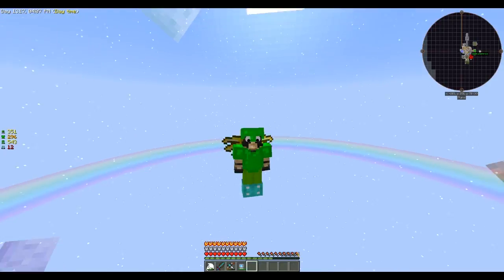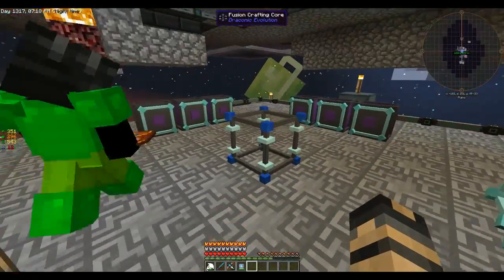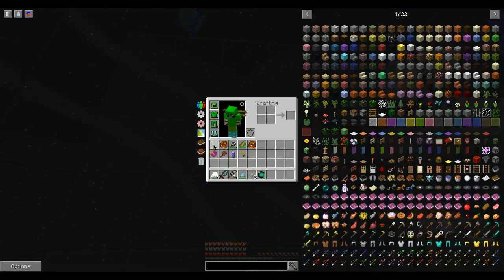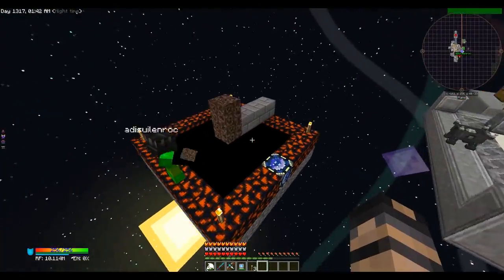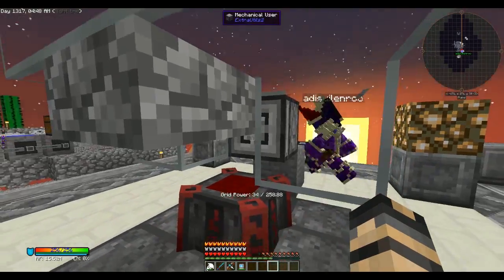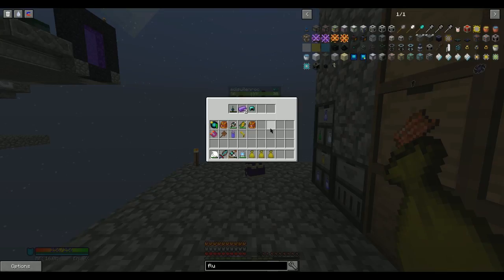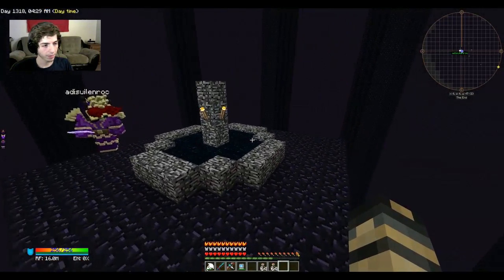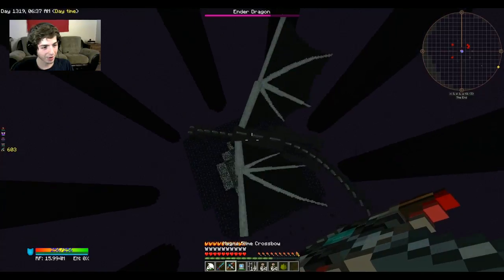Wither Killer!! Sky Factory Episode 10